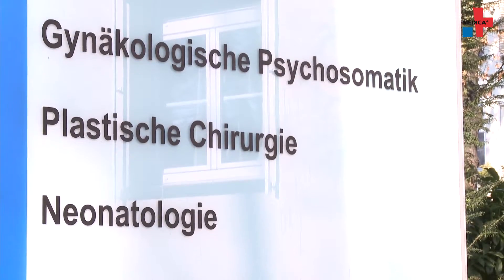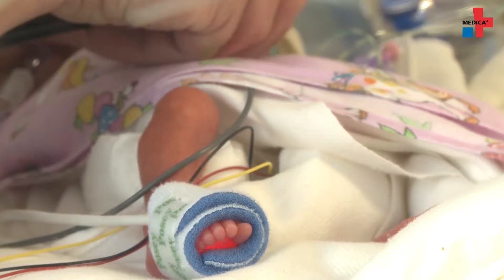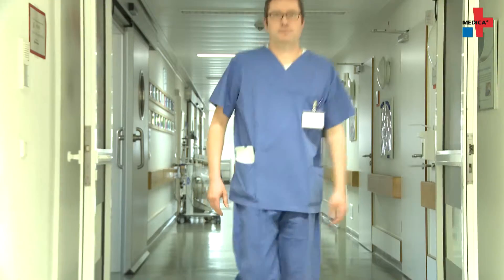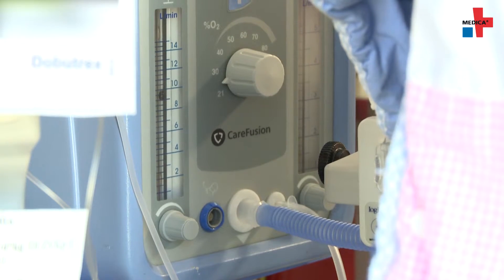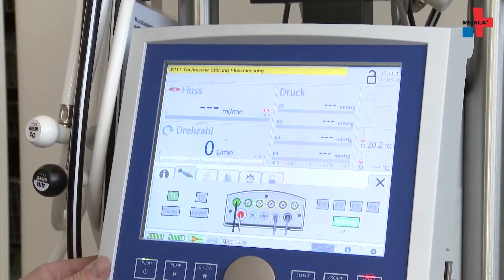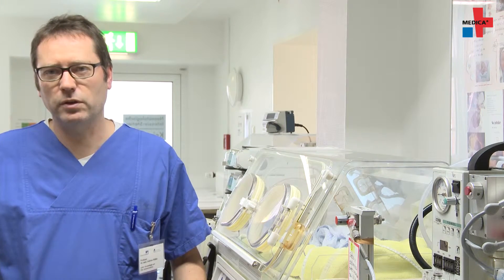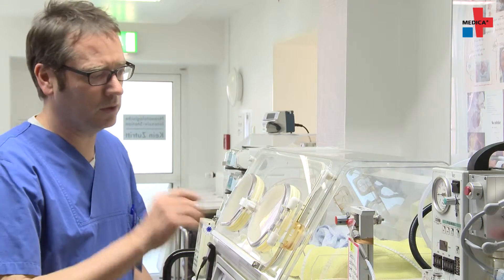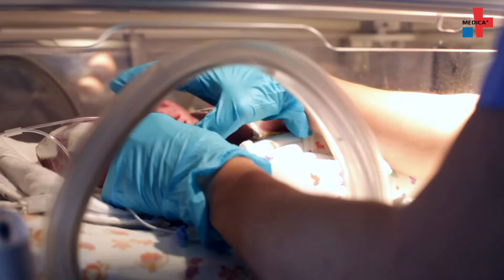Neonatology: intensive care between incubator and CPAP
According to the World Health Statistics, 68,000 premature infants in Europe die each year. Today, the odds of extremely preterm babies being born are ever increasing. The primary reason for this is that quality of care has become an essential factor. The decline in mortalities for many years can be attributed to the advancements in medical technology.